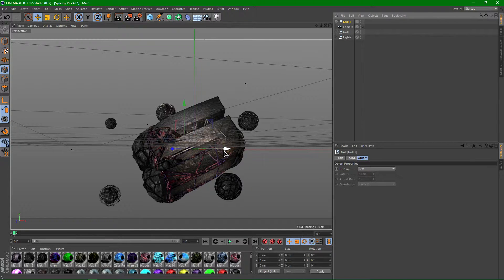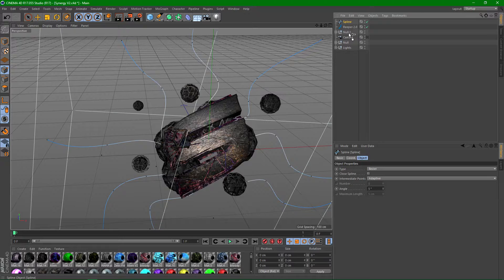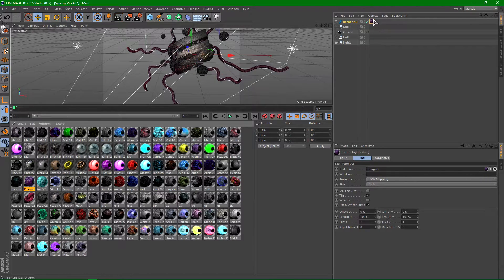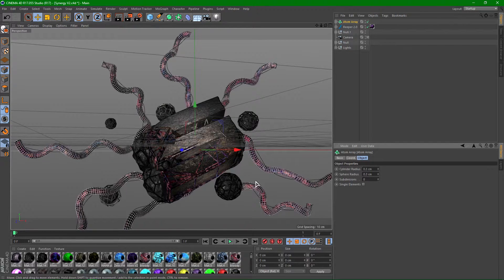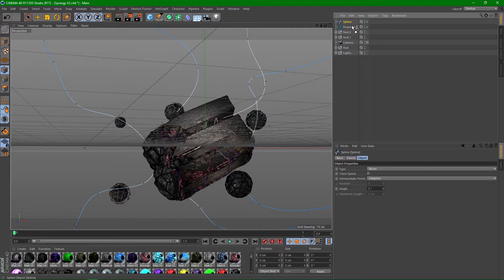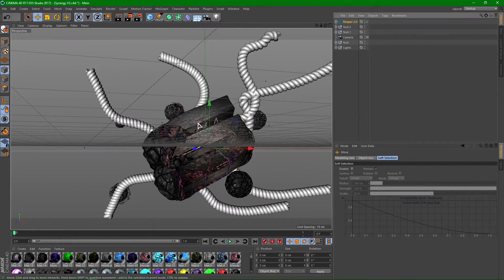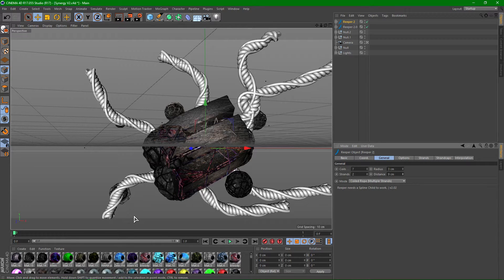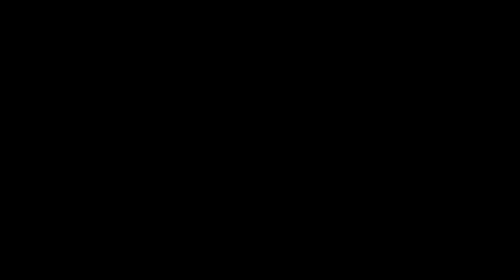How to use Reeper 2.0 In Cinema 4D (Tips and Tricks)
In this video I show you guys how to use Reeper 2.0 in Cinema 4D. I show you some cool little tricks that you can use with Reeper to get the best splines in Cinema 4D using Reeper. To start of get some splines and drag Reeper onto the spines. From there you can change the Reeper 2.0 settings to your liking. From there go ahead and select Atom Array. Atom Array comes with Cinema 4D so you don't have to download it like Reeper 2.0. Once you have an Atom Array drag the atom array onto the Reeper Plug In and you should get a cool Spline Effect in Cinema 4D using Reeper 2.0. Then you can copy and paste the spline and get a new Reeper going and then adjust the Reeper settings in Cinema 4D. Then just drag the spline onto Reeper and you should have Reeper coiled around another Reeper! This is a very good tip or trick you can do with Reeper!